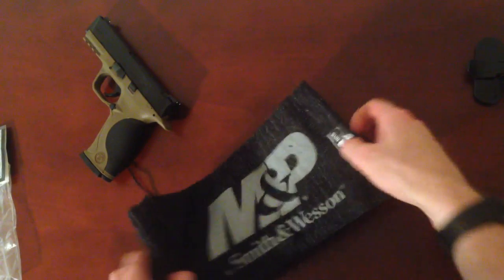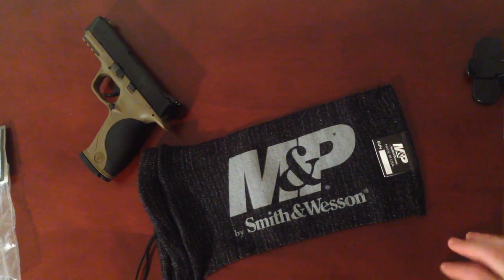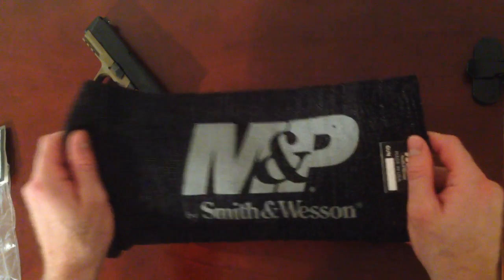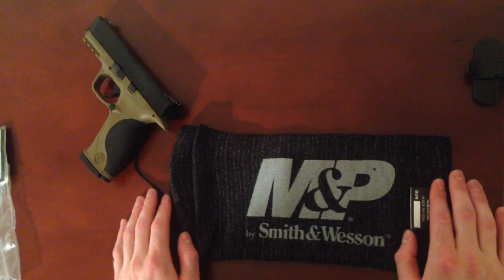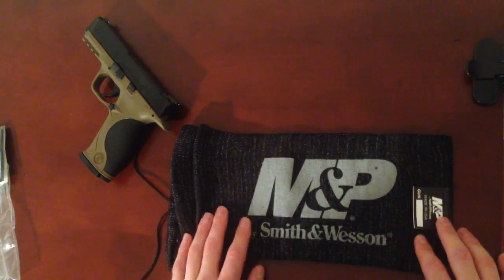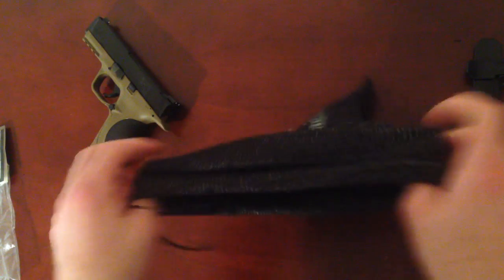Smith and Wesson M&P Handgun Sock, Black, 12 Inch, Model MP4221, Sport & Outdoor